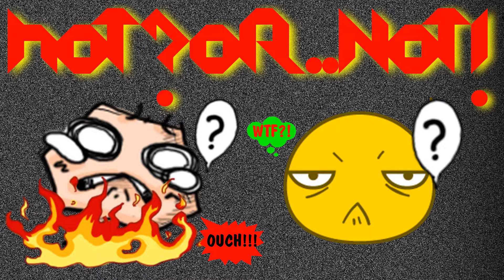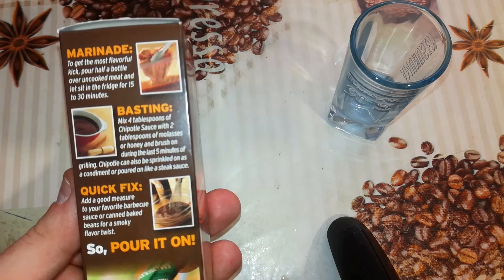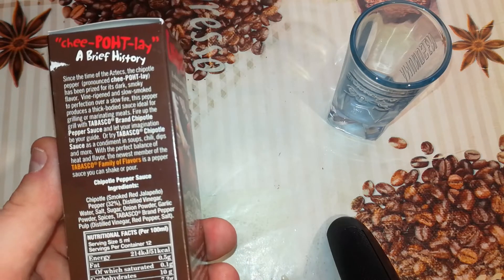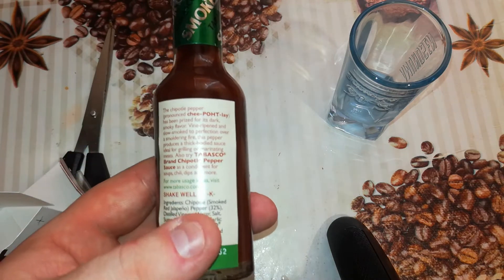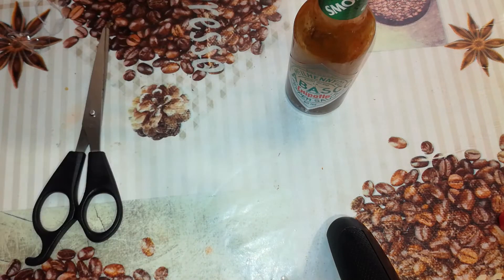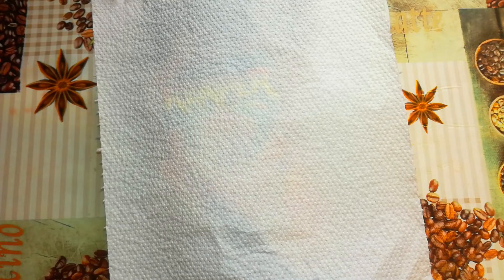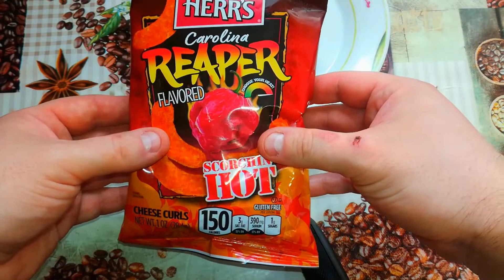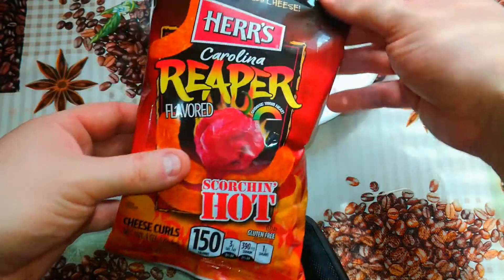Hot?Or..Not! - Mc. ILHENNY CO. Tabasco Chipotle Pepper Sauce Unboxing & Test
For the first time  Hot? Or.. Not! is fully taken over by american products(Hot? Or.. Not! Xtra too)
I love to test supposedly hot products and show them, It's my hobby and kind of a token of remembrance, and when I see something that says ''hot'' that I didn't tried yet, I can't stop myself to get it and test it.. I think I'm addicted (^_-)(^_-)^_-)(^_-)(^_-)(^_-)^_-)(^_-)(^_-)(^_-)^_-)(^_-)(^_-)(^_-)^_-)(^_-)